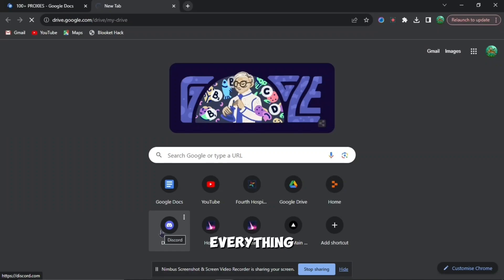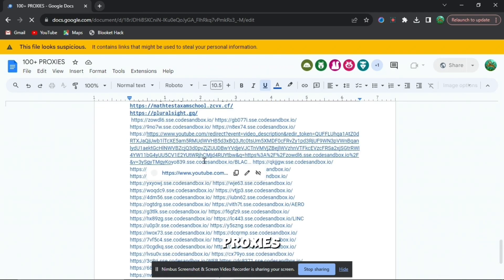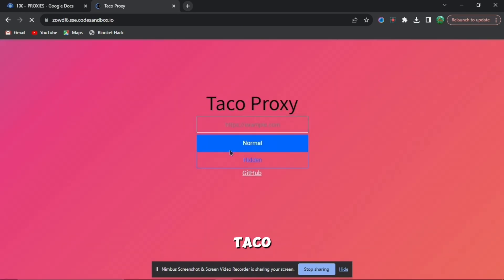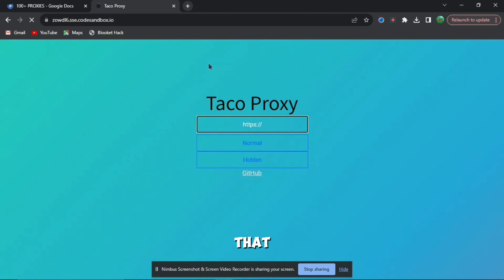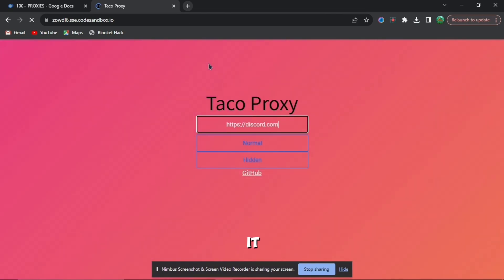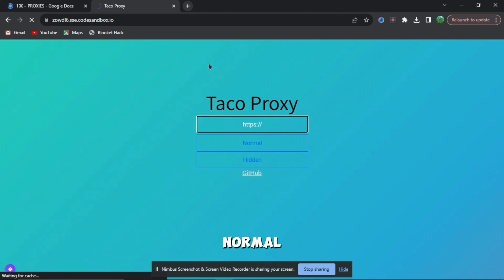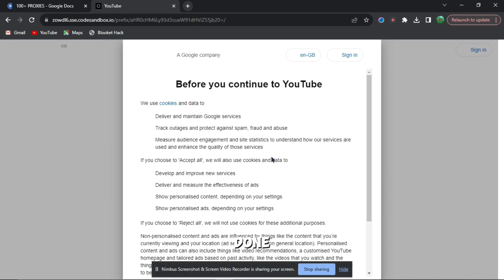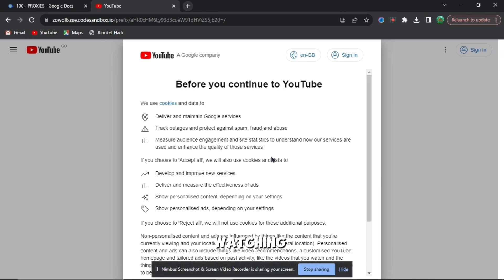How To Unblock All Websites On A School Chromebook! *WORKING 2024*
How To Unblock All Websites On A School Chromebook! *WORKING*